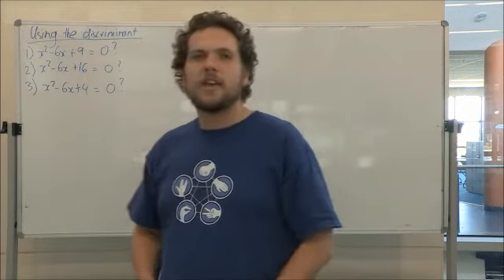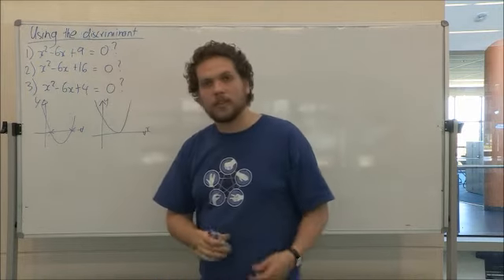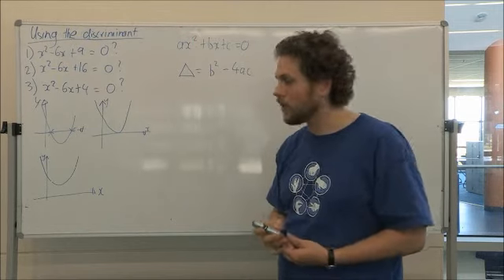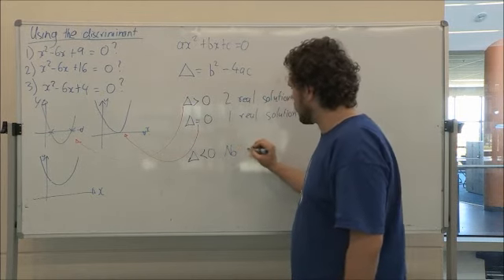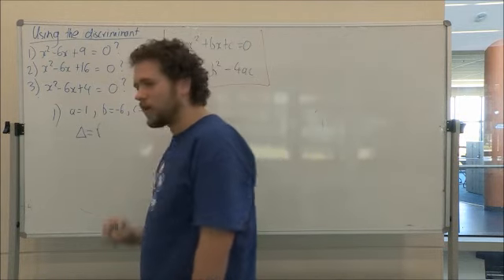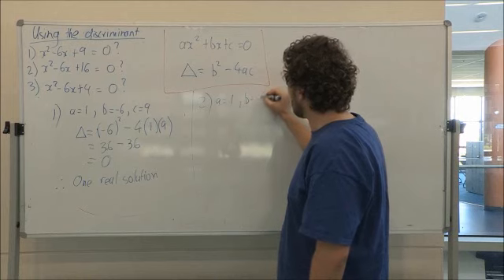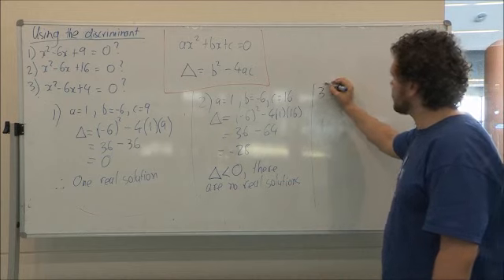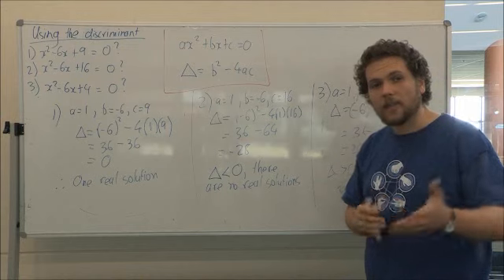The Discriminant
An explanation of how to use the discriminant to sketch quadratic functions